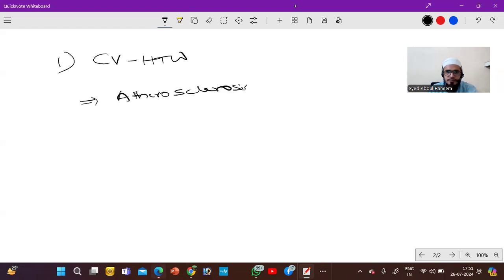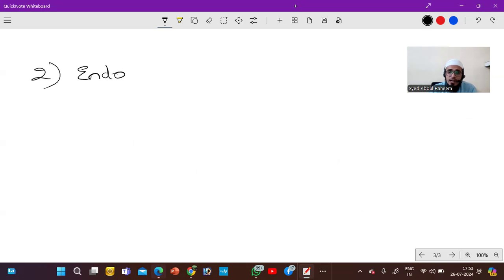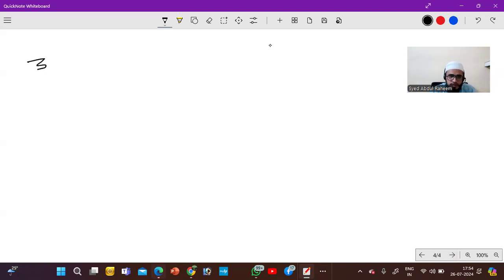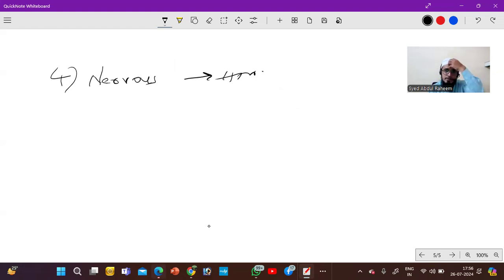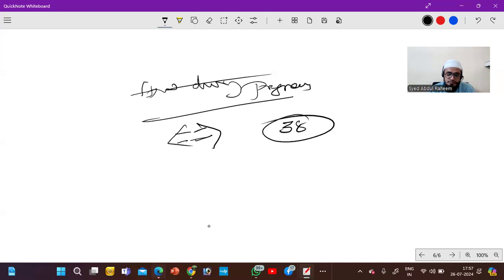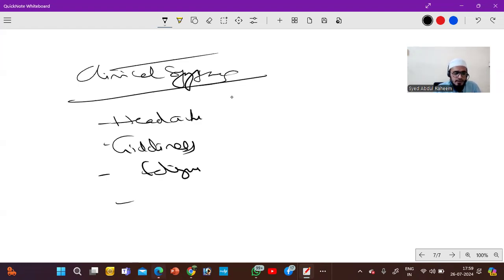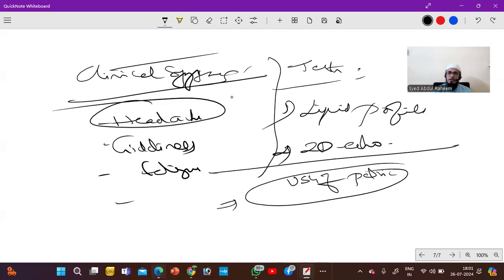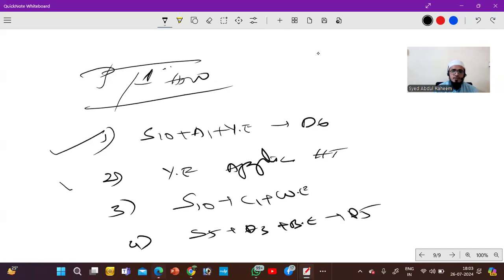HYPERTENSION PART 2 IN ENGLISH